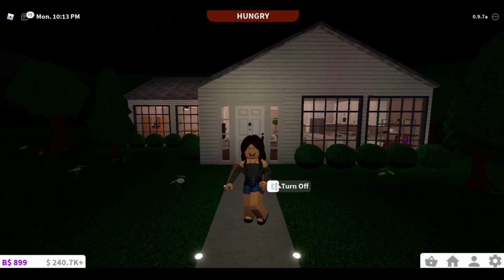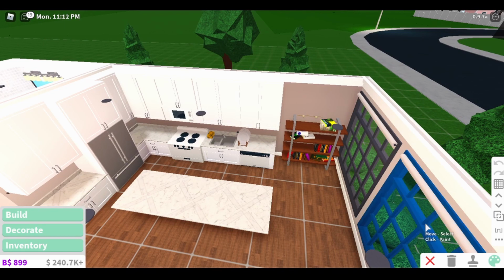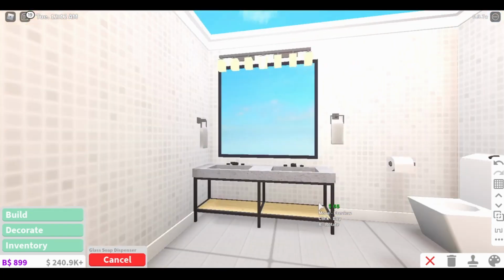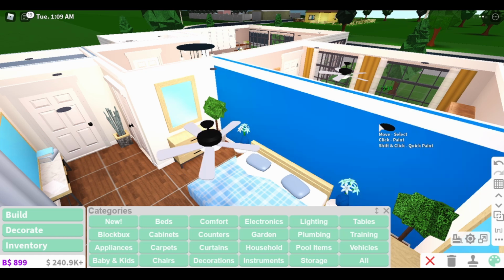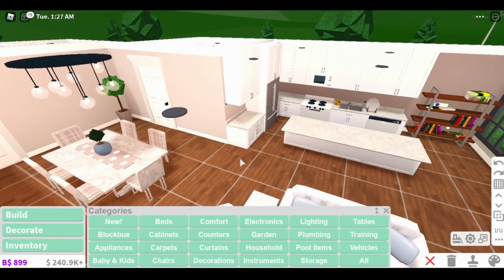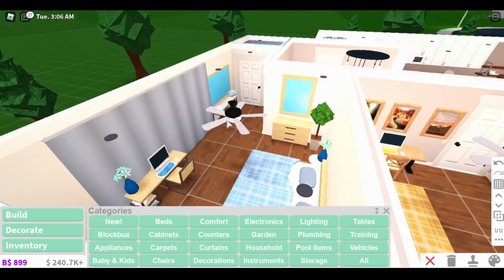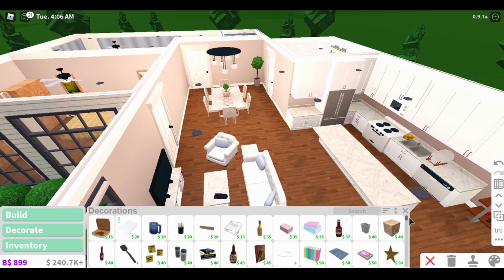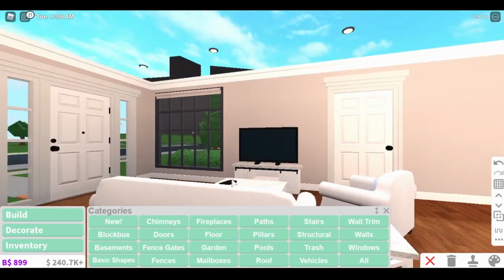My Best Building Tricks In Roblox Welcome To Bloxburg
On my Instagram I post art

I am an Artist/ Gamer Girl. I used to upload art videos but after doing art videos for over a year I decided to try to do Gaming videos, I hope you find my videos enjoyable. I put a lot of effort in them, making sure they are entertaining and informitive at the same time.  If you have any video requests please feel free to leave a comment, and I'll consider making that video or if I already have a video on that topic I will reply with the link so you can easily find said video